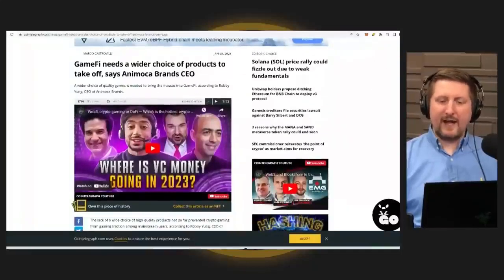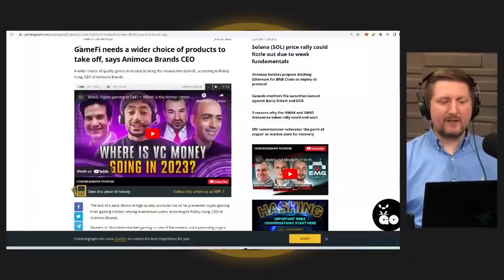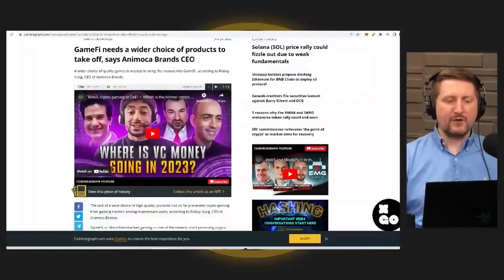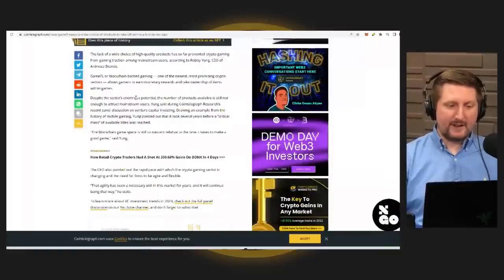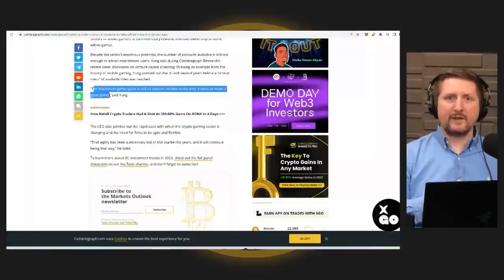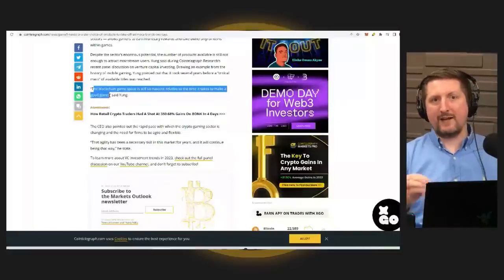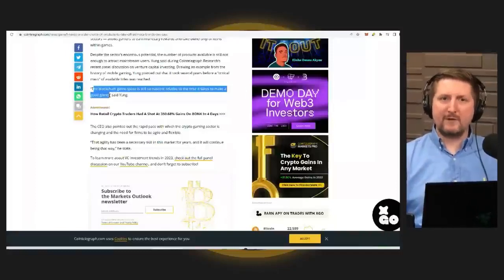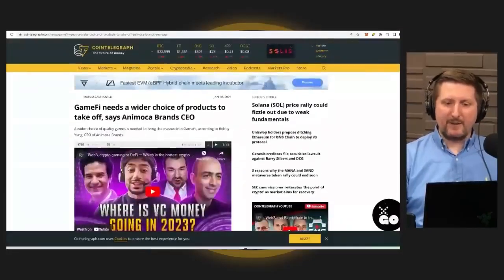Money Is Going Into GameFi | DO NOT MISS OUT!!